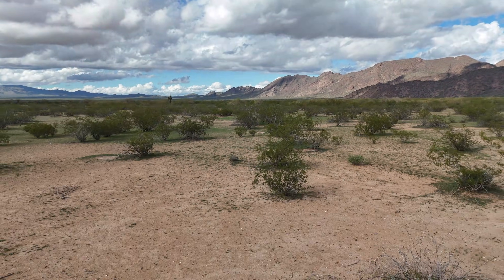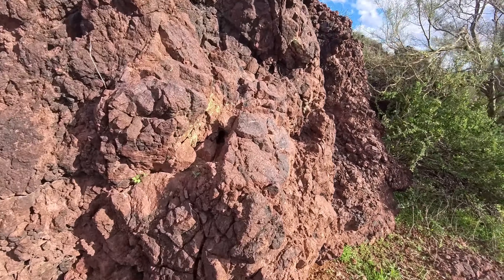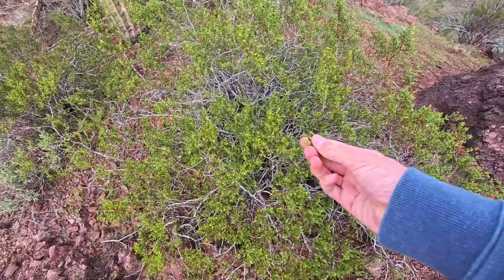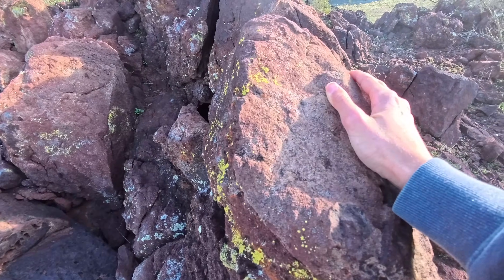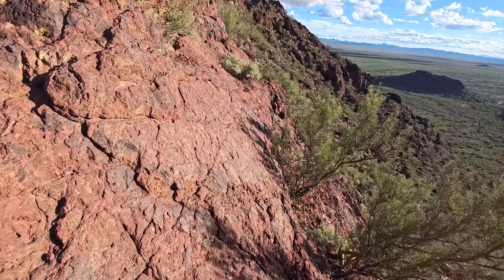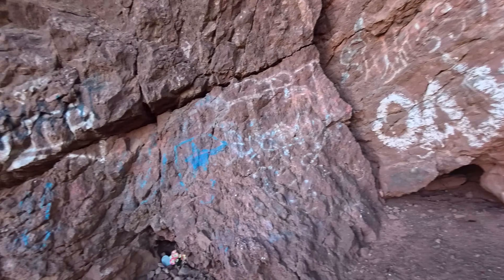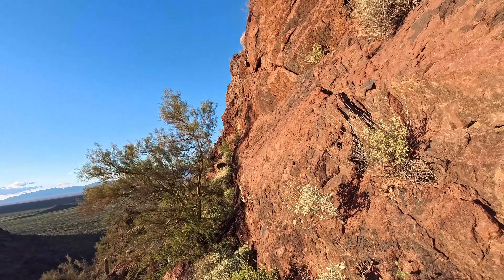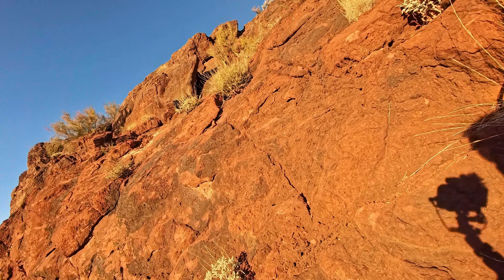I Saw a Geologic Mystery and Investigated it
I saw this arch when driving through a barren desert and decided to climb up to it and take a look.

Please respect nature.